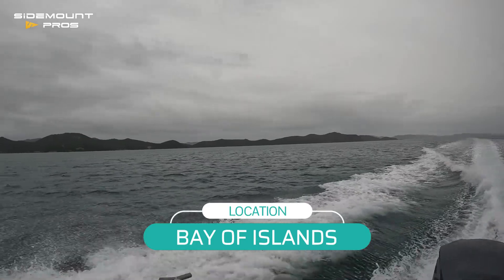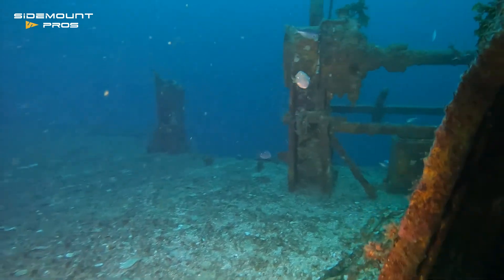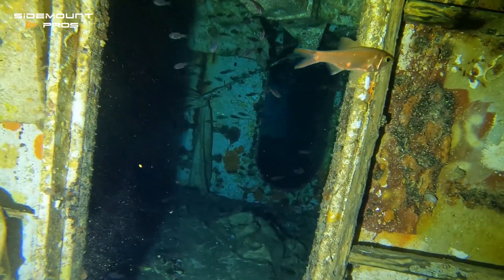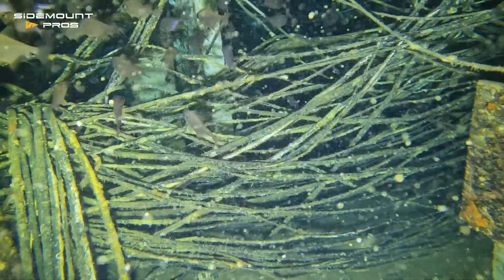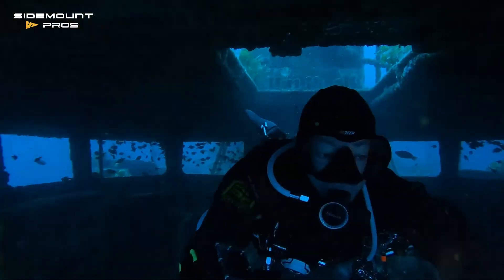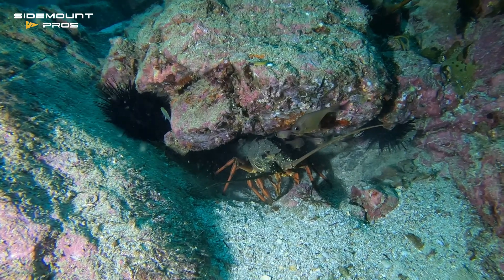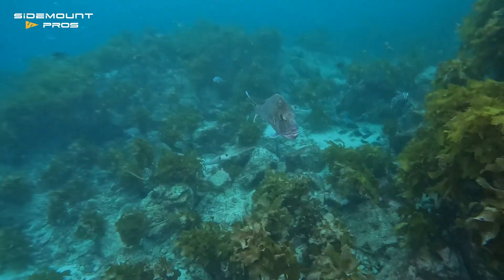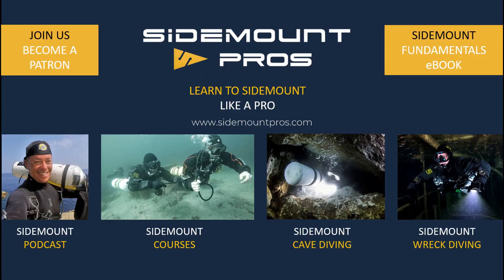Sidemount Diving - Canterbury Wreck & White Reef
Some more stellar sidemount diving on the Canterbury Wreck where I penetrate at 01 Deck and explore the Shipwright's Workshop, Electronic Warfare spaces, and the Bridge. Interesting to see some structure has fallen from 02 Deck and is now partially blocking the door to the Shipwright's Workshop. Beware, as this structure can move and also there is another screen about to fall port side above the door to the Upper Cabin Flat 01 Deck.

Second dive, we hit the beautiful White Reef and enjoy playing with the Snapper and sight a couple of good-sized Crayfish.

Thanks to Craig and Sophia of Paihia Dive for a great day's diving :)!!